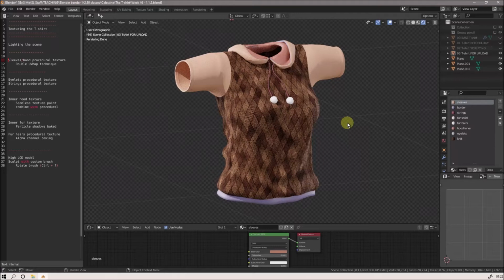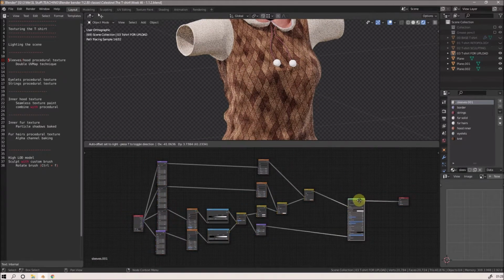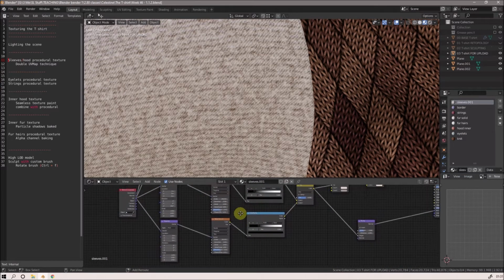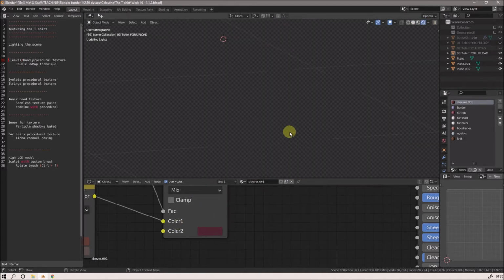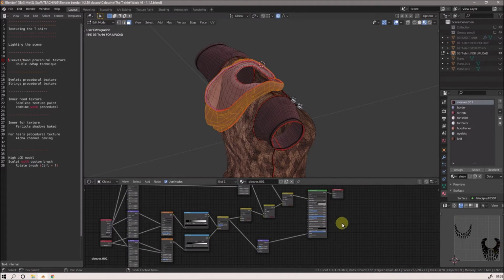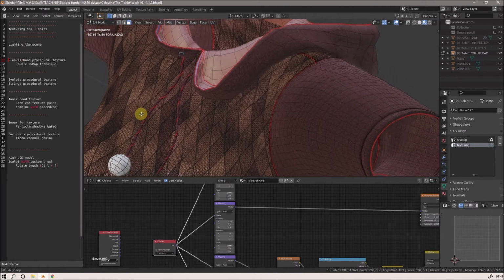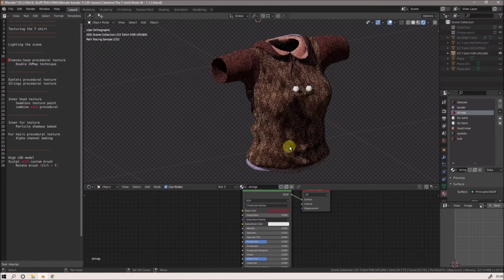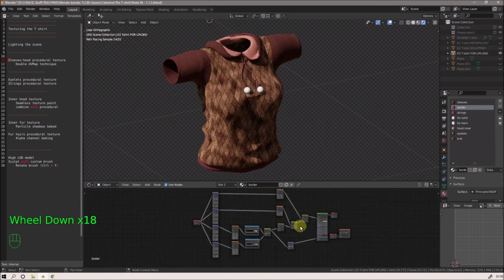Blender Benders 2.0 (A10. 2) Week 46.2 Texturing sleeves and outer hood with double UVMap (CG)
Timestamps and Keywords:
Free fabric texture from Gumroad.com. Creator: Sinisa Babic (00:43)
Append the fabric material from my Material Library file (01:37)
Initial material node setup (02:29)
Tweaking the fabric material for our use on the shirt (04:52)
Using a Value node to control several node outputs (05:16)
Tweaking the color (06:24)
Splitting project in two UVMaps: (1) texture control and (2) baking (08:08)
Cleaning up unused material in the outliner - Orphan Data (13:23)
Eyelets material setup (13:46)
Strings material setup (14:28)
Border material setup - copying and tweaking from the sleeves (15:03)